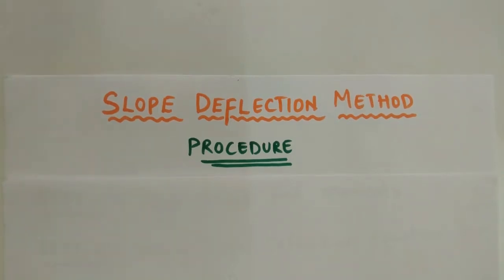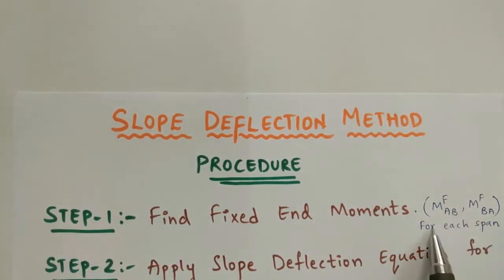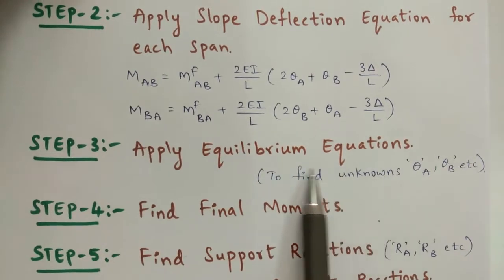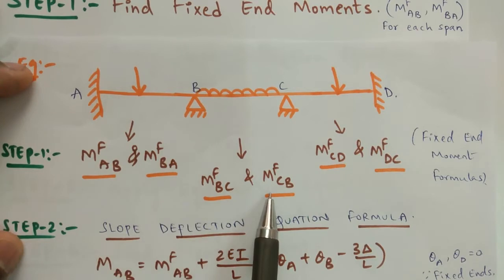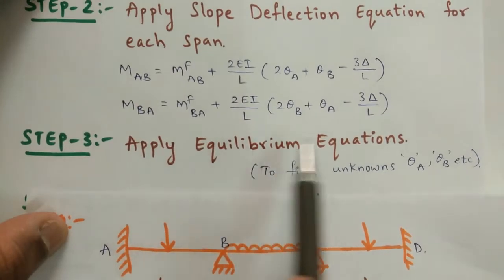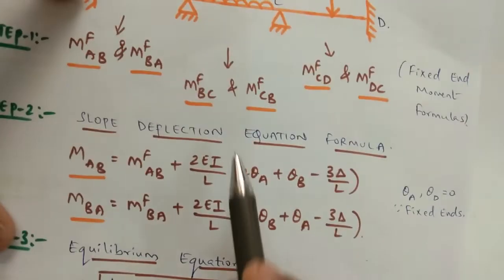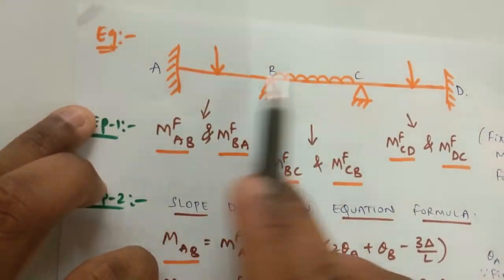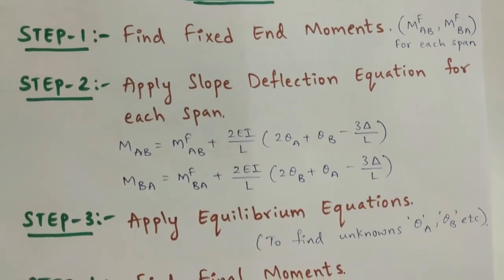SLOPE DEFLECTION METHOD - PROCEDURE - ANALYSIS OF CONTINUOUS BEAMS & INDETERMINATE FRAMES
Slope Deflection Method for Analysis Of Indeterminate beams and frames - Step by Step Procedure for Analysis of Continuous beams and rigid frames - Displacement Method of Analysis - Slope Deflection Equation Formulas.

Also Share your comments below.